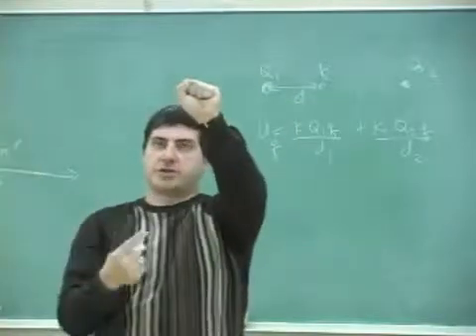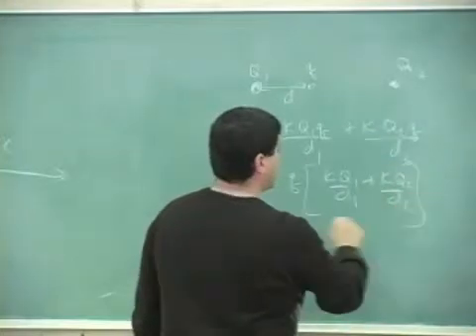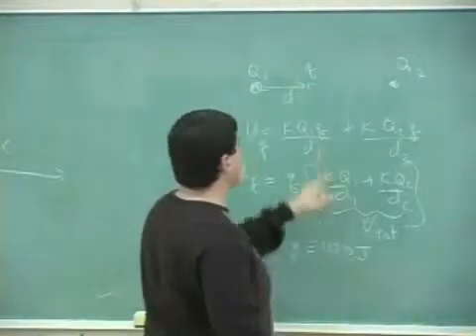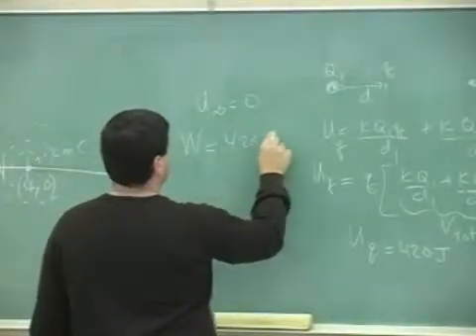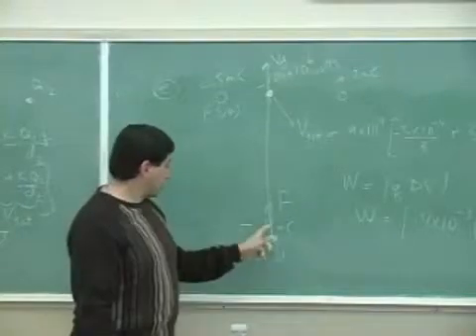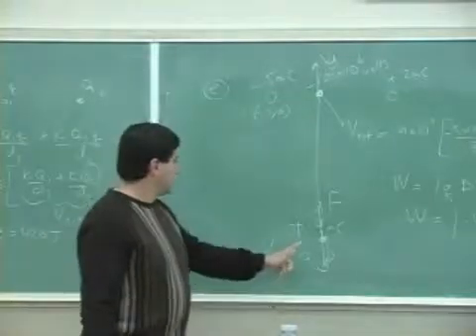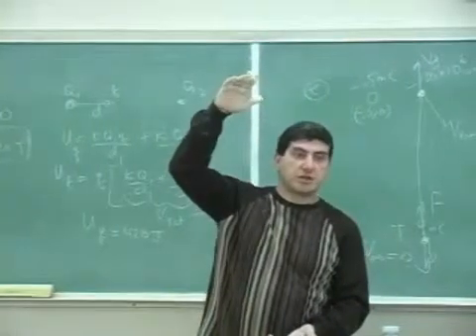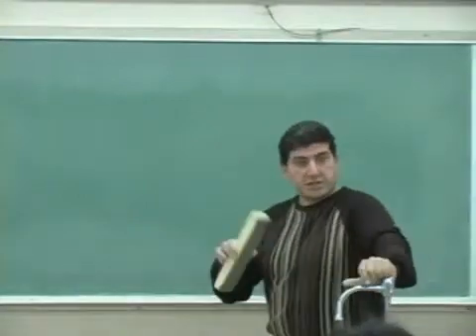Electric Potential and Energy Example 1 Part 6 The End